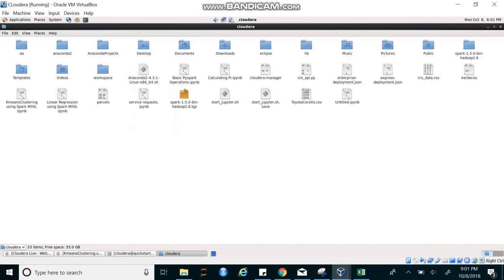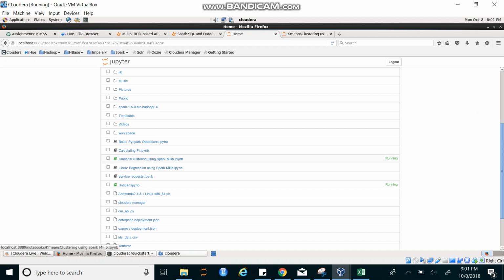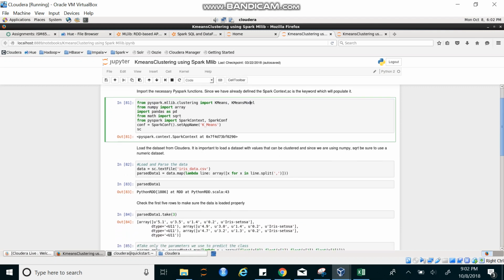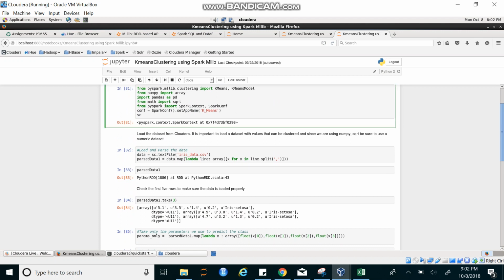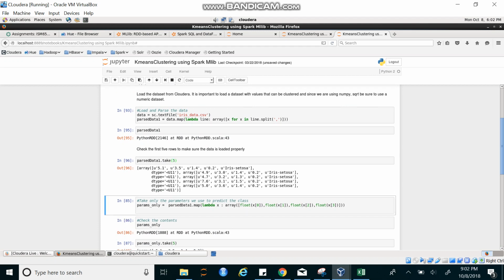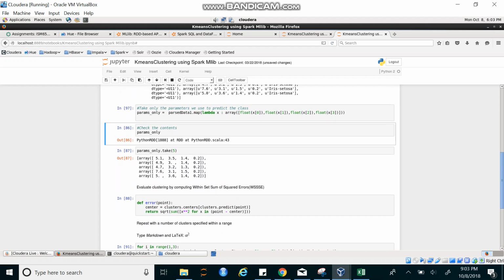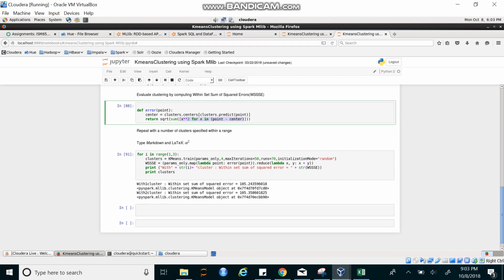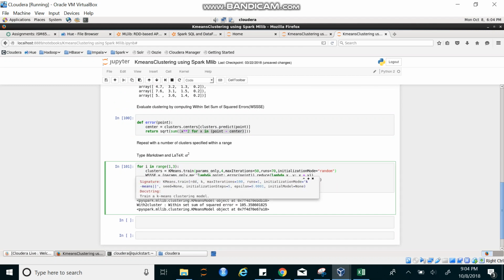K Means Clustering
K-Means Clustering on Pyspark